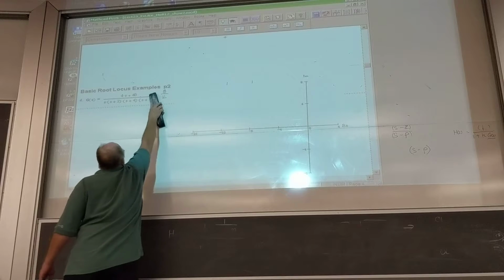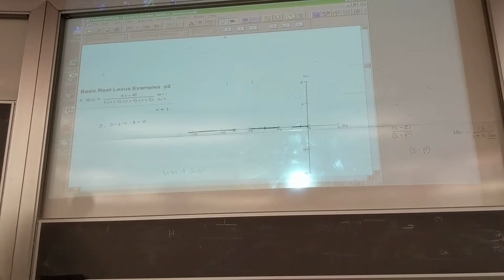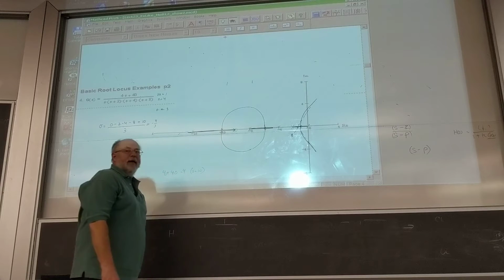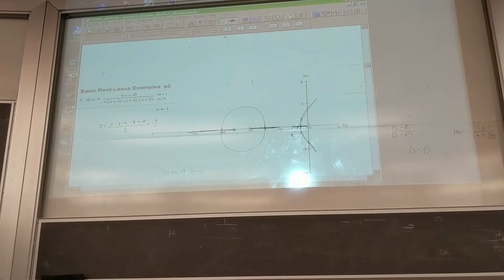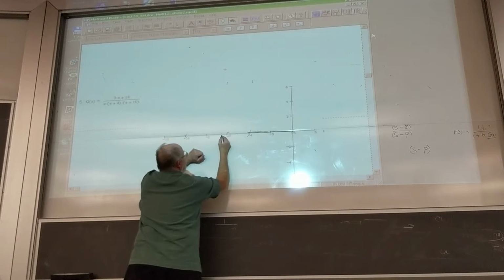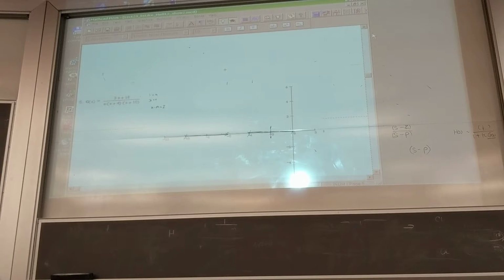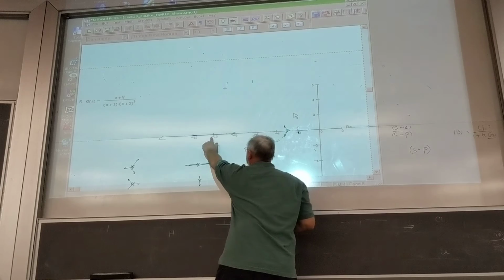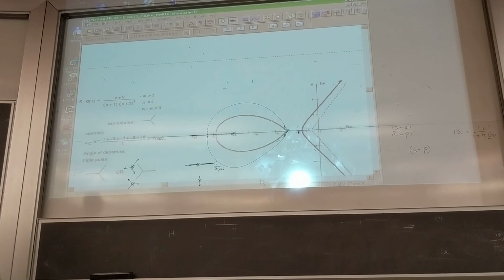Root Locus 2.1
Root Locus Lecture 2.1 - 2/23/18